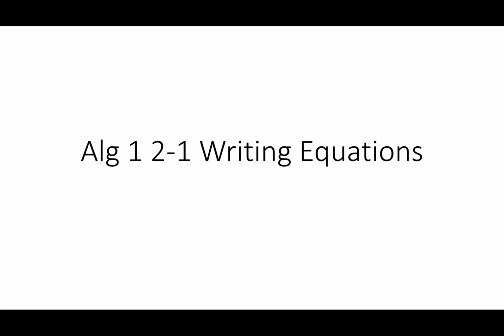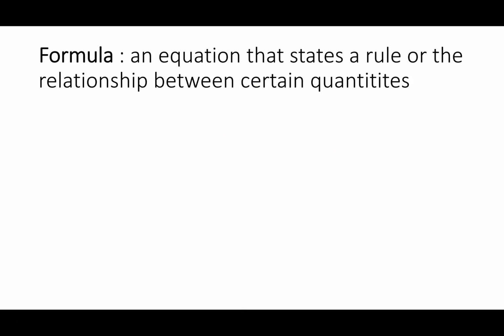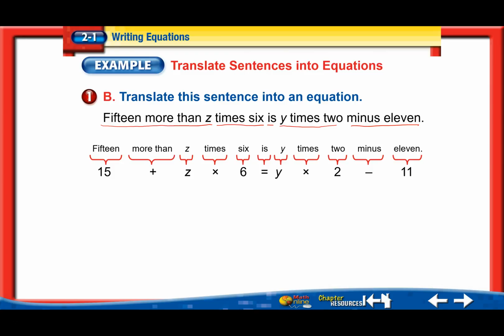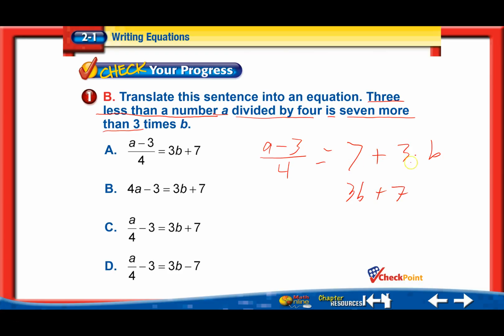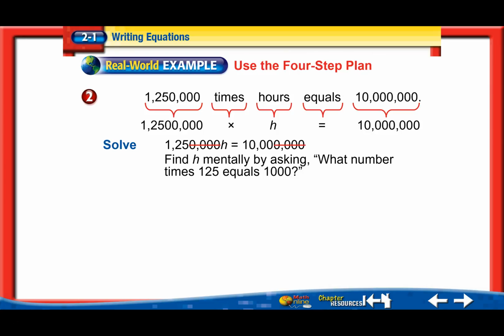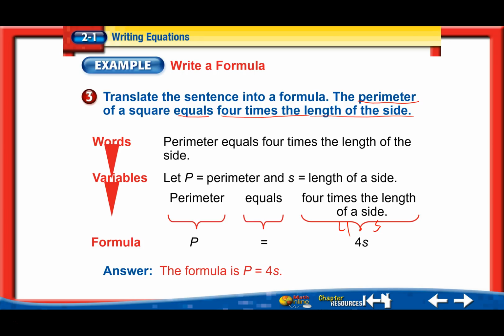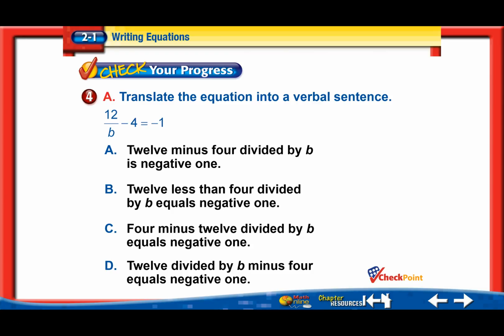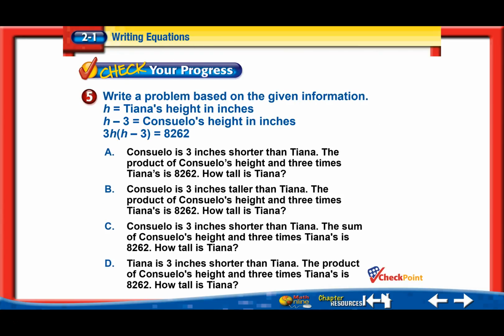Alg 1 2-1 Writing Equations